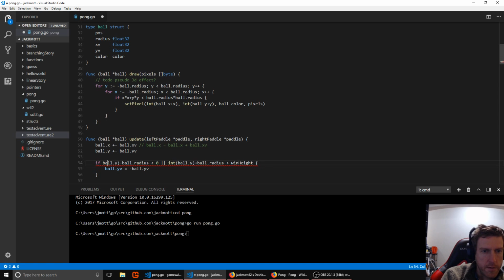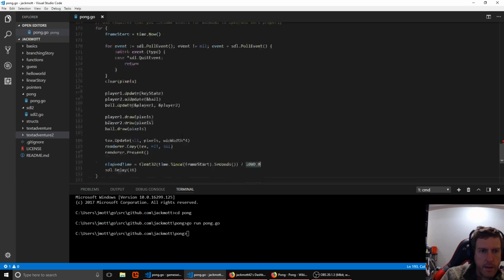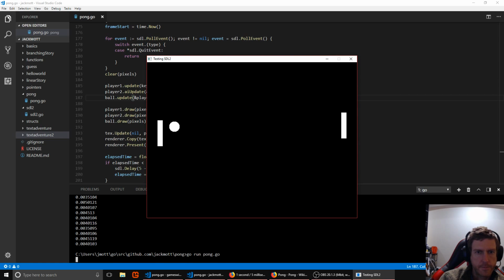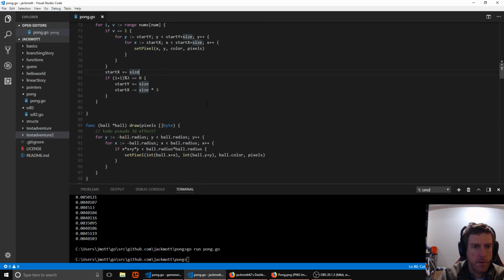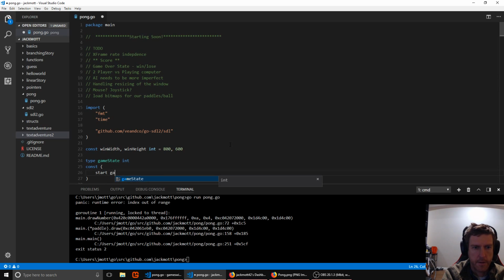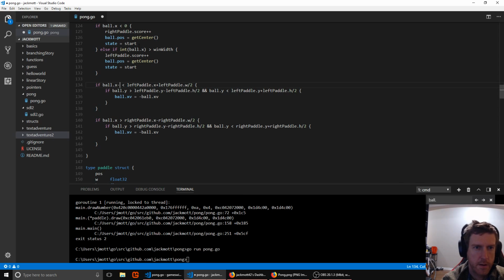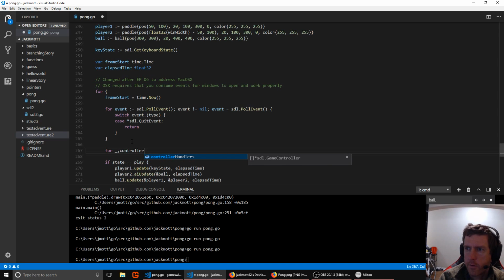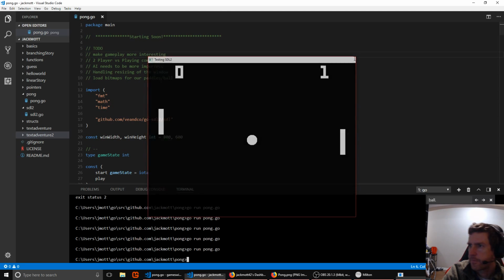Games With Go EP 08 - Pong2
Errata: sdl.Delay(5 - uint32(elapsedTime/1000.0))
Should be:
sdl.Delay(5 - uint32(elapsedTime*1000.0))

Refining Pong, frame rate indepdence, joystick support, displaying the score, game states -- Watch live

Video Category: Past Broadcast